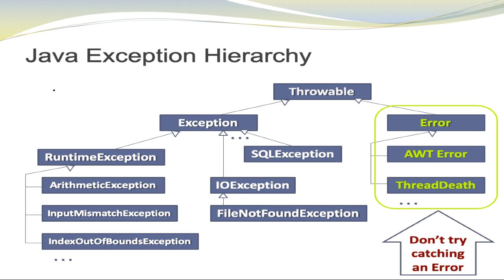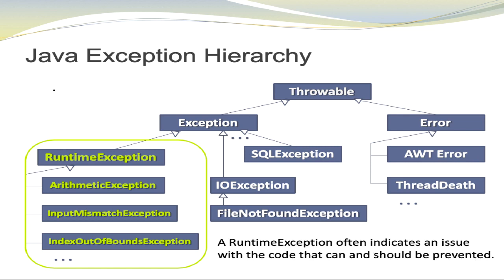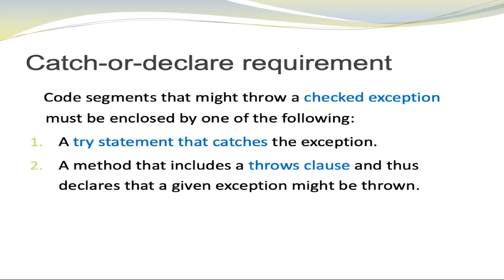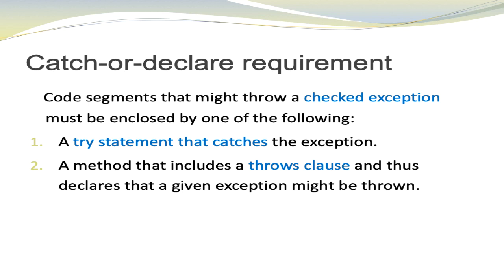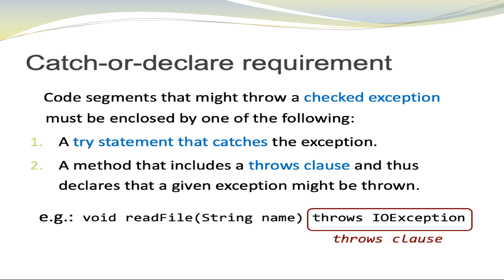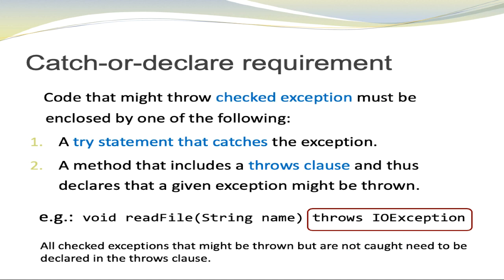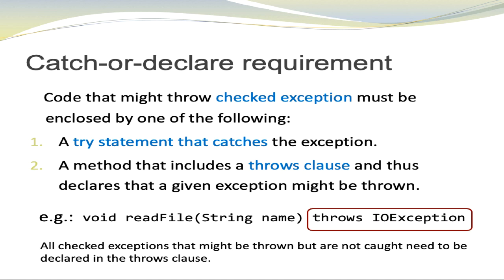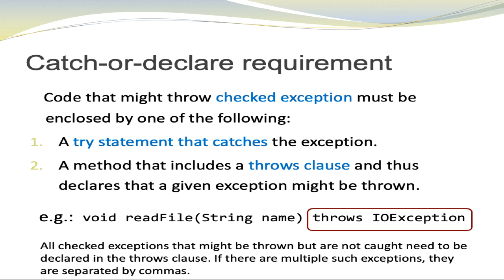Exception Handling Part 3 - Checked Exceptions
This video is an introduction to checked exceptions. It points out the differences between errors, checked exceptions, and unchecked exceptions, it describes when the catch-or-declare requirement applies, and it shows how to implement a throws clause.